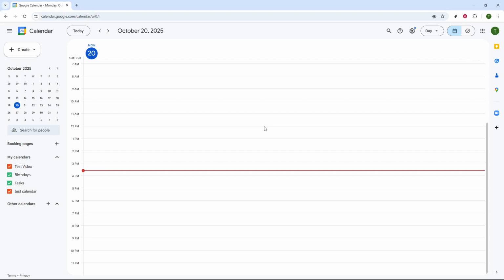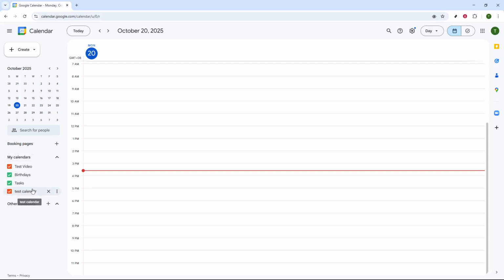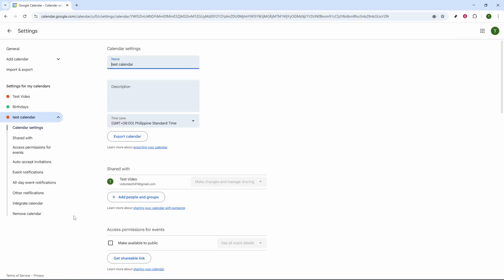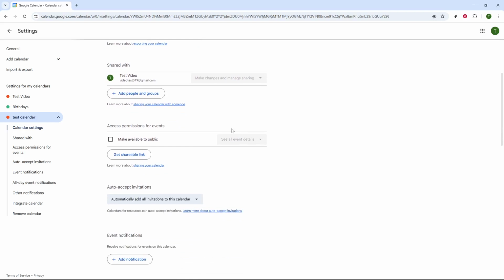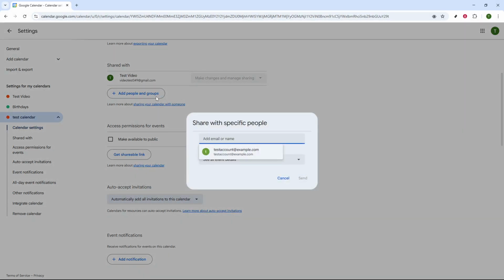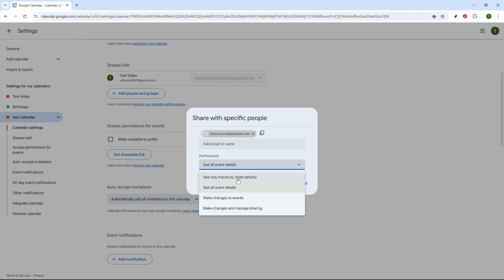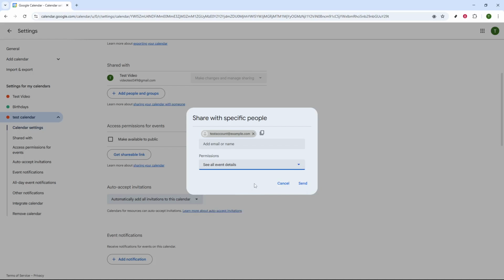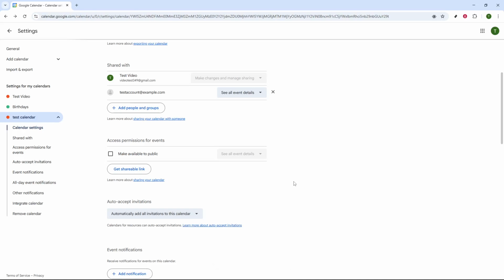How to Share a Google Calendar with Others [2026 Full Guide]